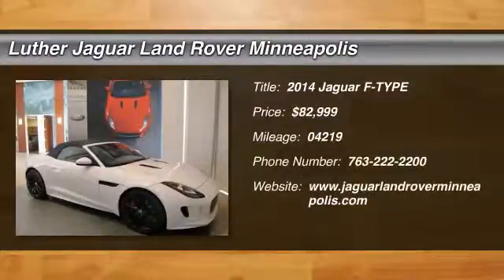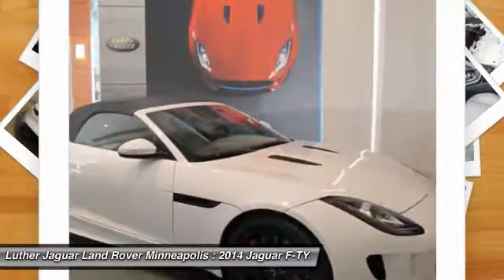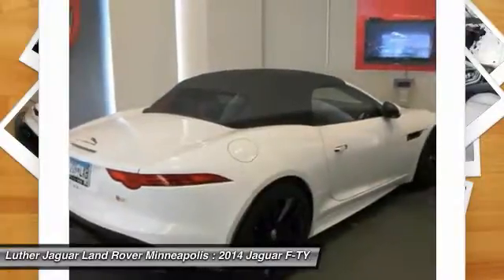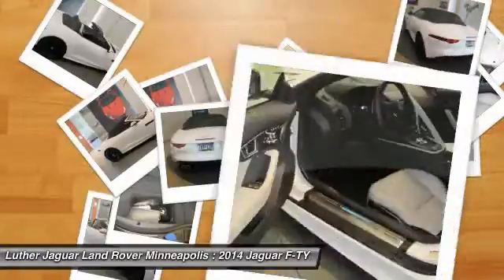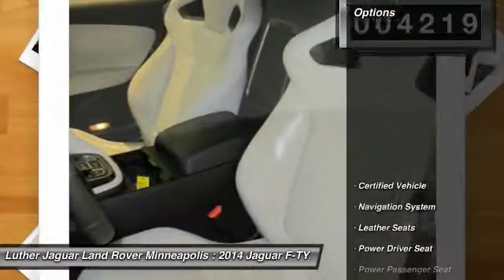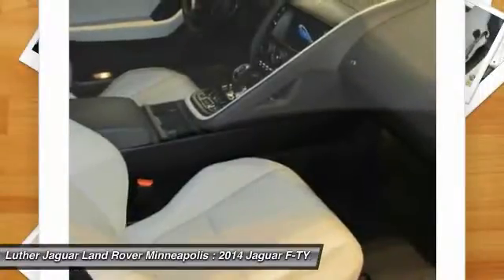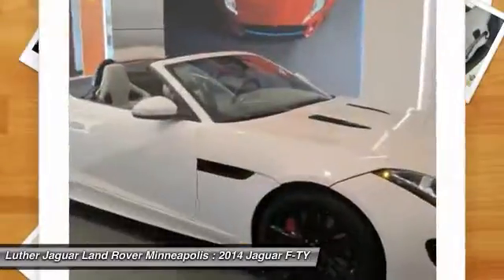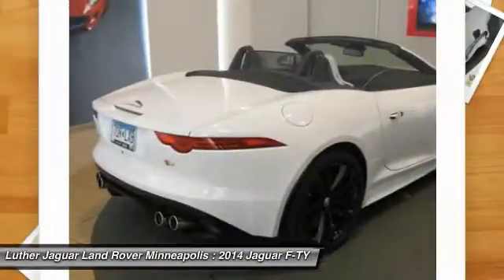2014 Jaguar F-TYPE Golden Valley Minnesota P6179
2014 Jaguar F-TYPE V8 S

6 year 100,000 mile Jaguar Select Edition warranty! ~~$108,320 msrp~~ CARFAX 1-Owner, GREAT MILES 3,429! PRICE DROP FROM $94,999. V8 S trim. Leather Interior, Navigation, Premium Sound System, Aluminum Wheels. KEY FEATURES INCLUDE: Leather Seats, Navigation System, Premium Sound System VEHICLE REVIEWS: Edmunds.com explains This convertible is a thrilling blend of style, performance and luxury, and no matter what your priorities are, you're sure to lust after it.. SHOP WITH CONFIDENCE: CARFAX 1-Owner. Qualifies for CARFAX Buyback Guarantee. Please confirm the accuracy of the included equipment by calling us prior to purchase.